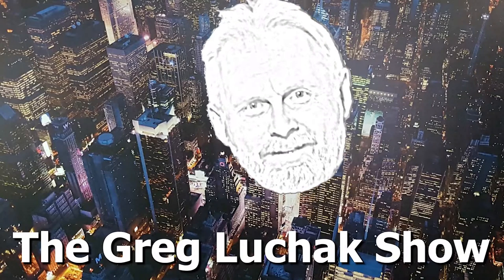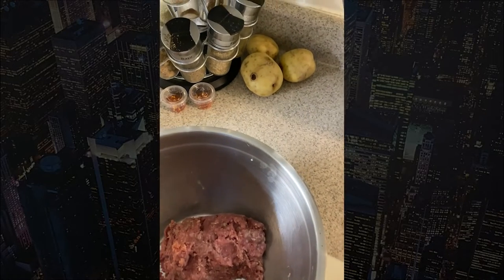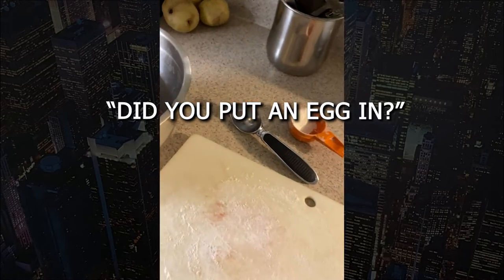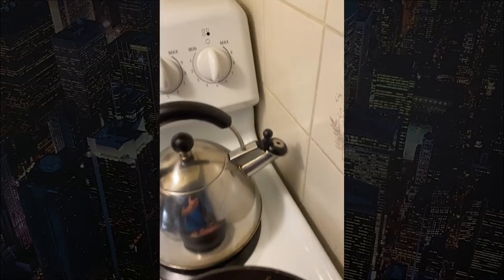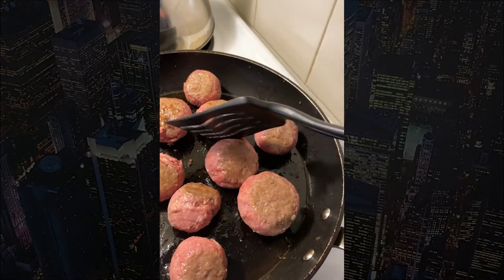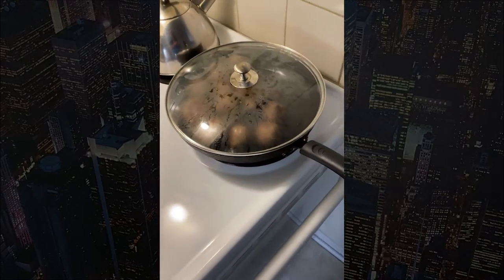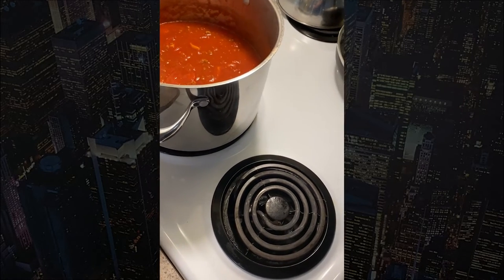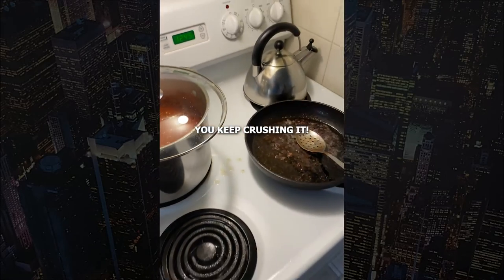Episode 98 - Spaghetti and Meatballs with Two Cents from My Wife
I'm back with another episode and a new series. COOKING WITH GREG. Hope you like this first episode in this series. Spaghetti and Meatballs with Two Cents From My Wife.

Ingredients:

- 2 lbs Lean Ground Beef
(1 for the sauce, 1 for the meatballs)
- Small can of sliced mushrooms
(or 1 Cup Sliced fresh mushroom)
- 1 cup diced celery
- 1 cup diced onion
- 1 tablespoon diced garlic
- Olive oil (in the bottom of the pot and the frying pan)
- 2 large cans of tomato sauce
- 1 large can of diced tomatoes
- 1 small can of tomato paste
- 1 cup of Panko Bread mix
- 1 egg

1. saute garlic and onion in the bottom of pot
2. brown lean ground beef and add to pot
3. add celery and mushrooms
4. Add tomato sauce, diced tomatoes, and paste
5. Spice to taste. I like pepper, Italian spices, etc.
6. simmer sauce for 4-6 hrs
7. Mix lean ground beef (raw) with panko bread crumbs - (1 cup), add 1 raw egg.
8. Use a small spoon or scoop and scoop a lump of mixed meat. Roll in your hand with a little bit of flour (see video)
9. Add olive oil to low heat pan and fry for 20-30 minutes
10. Add to sauce and simmer for 6-4 hours

Serve with spaghetti or spaghettini noodles, and sprinkle your favorite cheese on top.

Support The Greg Luchak Show with a few ⭐️⭐️⭐️'s on Facebook or send a Tip using Greg's Tip Jar 🏺

As always,

YOU have a great day and YOU KEEP CRUSHING IT!

Greg